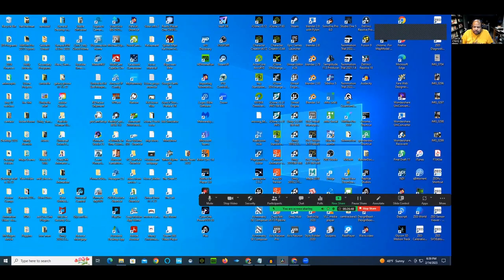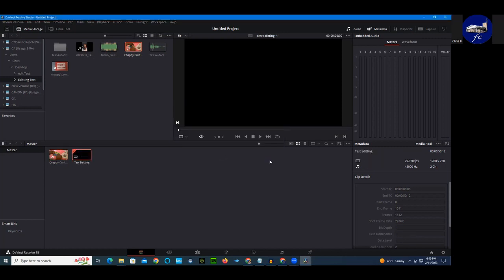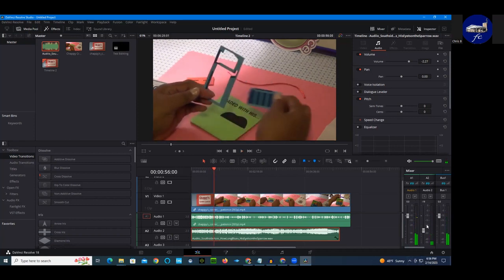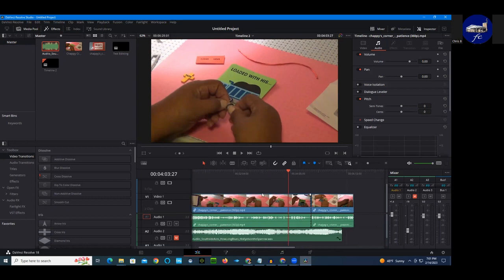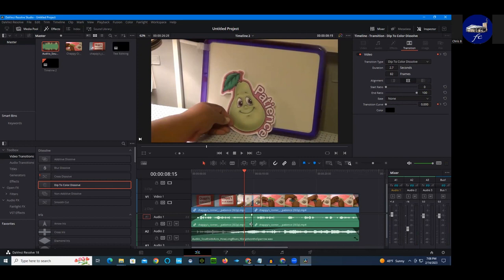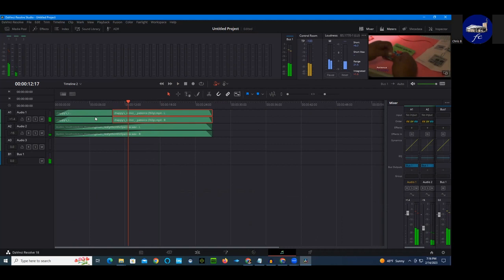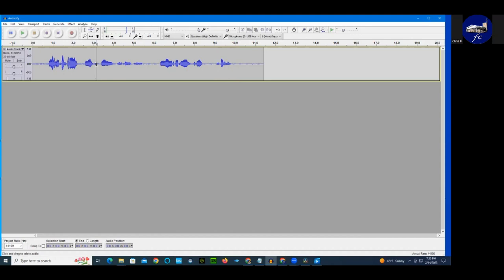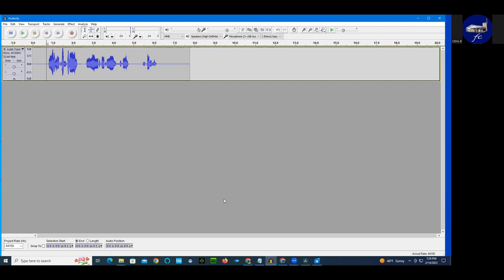Davinci and Audacity -Video and Audio Editting 2-14-23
Basic Introduction to Video and Audio Editting with Davinci Resolve and Audacity.

00:00 - Intro Davinci Resolve and Audacity
00:33 - Gathering Videos
00:48 - Downloading Video
01:40 - The Programs Inside Davinci
02:55 - Importing Videos from Your Phone
04:55 - Ready to Start Editting
05:26 - Create New Timeline from Clip
07:12 - Navigating the Timeline
08:09 - Locking Tracks and Audio / Video Sync
09:09 - Audio Mute and Solo
11:21 - Control Volume
13:18 - Fade In and Out Controls
14:25 - How to Edit / Cut Video
20:57 - Transitions
22:26 - Object Detail Area
23:19 - Titles
24:51 - Title Color
26:33 - Other Tabs - Fusion
27:32 - Animating Effects
28:20 - Color Grading
29:20 - Audio (Farlight)
30:39 - Deliver (Export)
32:34 - Adding Video from Phone.
35:52 - Audacity